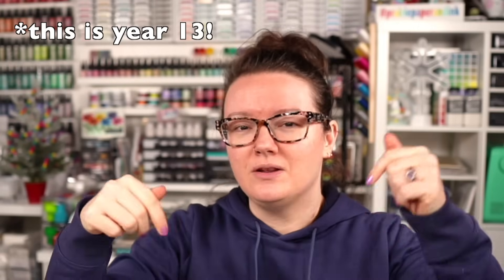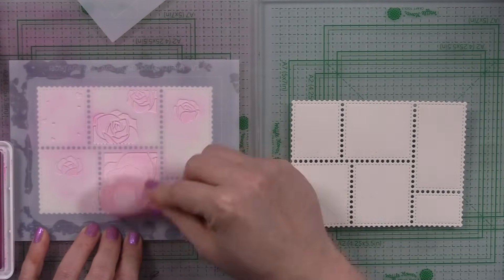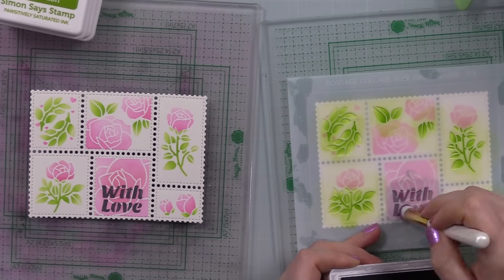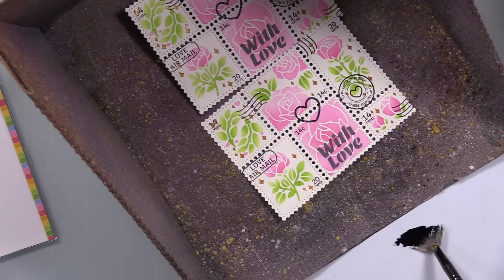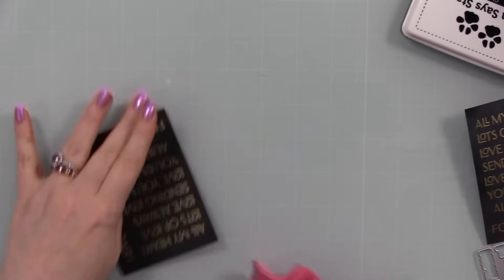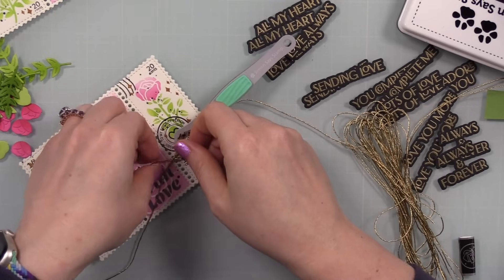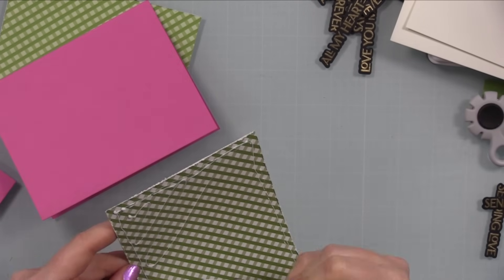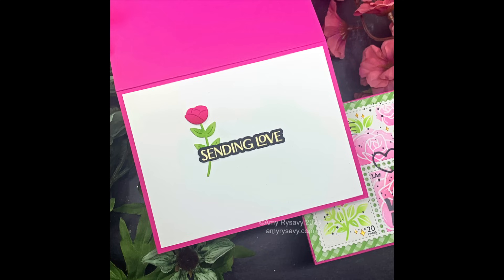Rose Postal Collage Cards | Waffle Flower | AmyR 2024 Valentine's Card Series #1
• Waffle Flower Elegant Love Clear Stamp and Die Set